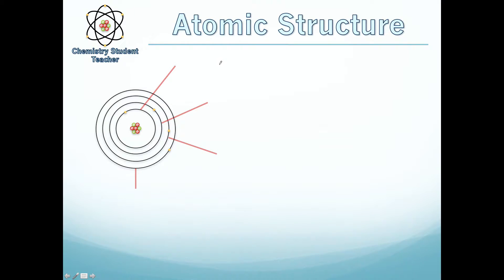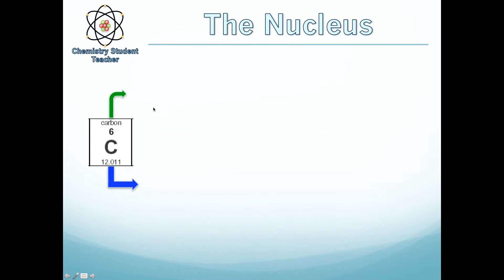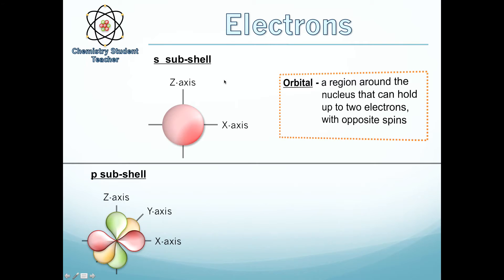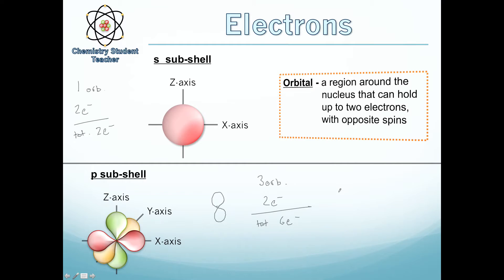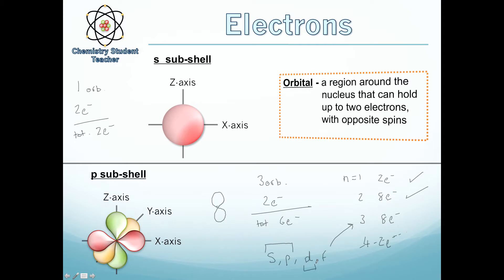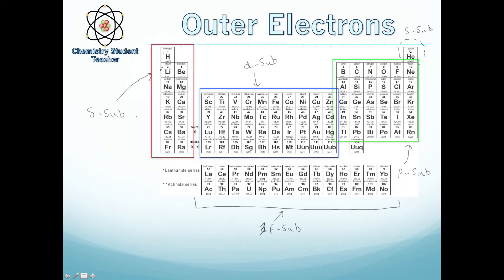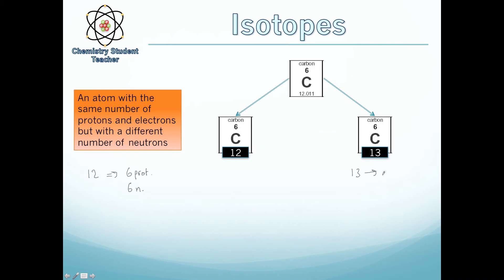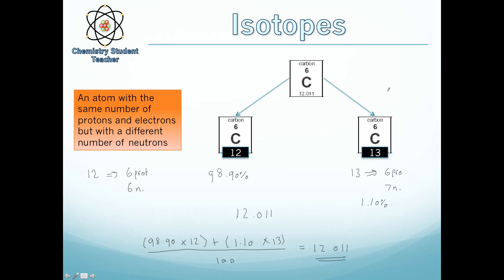A level & AP Chemistry - Orbitals, Atomic Structure and Isotopes (OCR, AQA, IB, Edexcel)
A level Chemistry - Orbitals, Atomic Structure and Isotopes (OCR, AQA, IB, Edexcel). A video to help A level students, along with anyone who is interested, with the persuit of chemistry :) Comment below if there are any topics you would like me to cover in future videos! :)